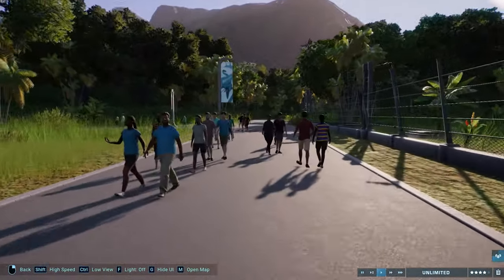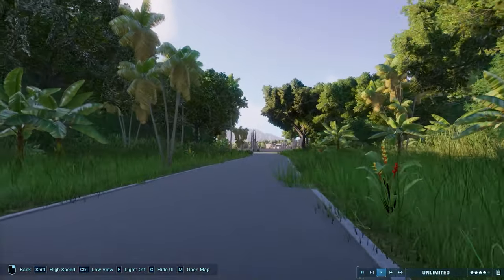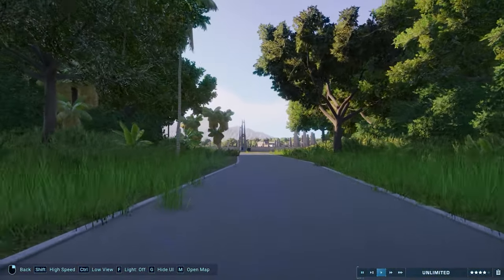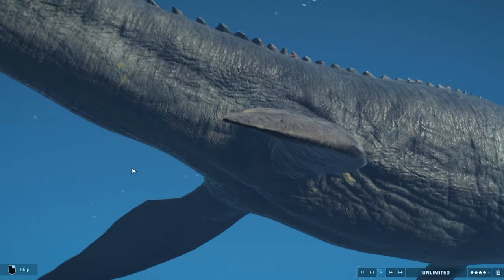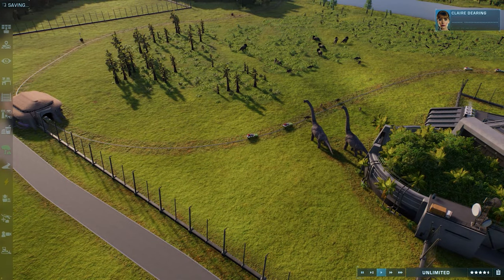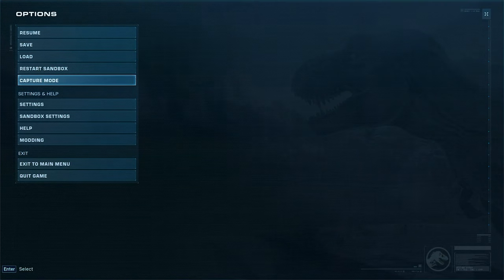Jurassic World Evolution 2 | PART 05 | Utarraptors & Atrociraptor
Welcome to Part 5 of our Jurassic World Evolution 2 series! 🦖 In this episode, we’re bringing in some new, formidable predators: the Utahraptors and Atrociraptor! We’ll be constructing custom enclosures for these agile and dangerous dinosaurs, ensuring they have the perfect habitats to thrive in.

But that’s not all! We’re also focusing on our herbivore paddock, where we’ll be enhancing the guest experience by building a thrilling tour that takes visitors through the heart of this peaceful, plant-eating paradise. Watch as we design a tour that lets our guests get up close and personal with the majestic herbivores of our park.

What to expect in this episode:

🐦 Introducing the Utahraptors & Atrociraptor with new enclosures.
🐦 Designing and constructing a tour within the herbivore paddock.
🐦 Balancing the safety and excitement of our park’s attractions.
🐦 Enhancing guest experience while maintaining dinosaur welfare.

Your feedback is crucial in helping us build the best park possible!